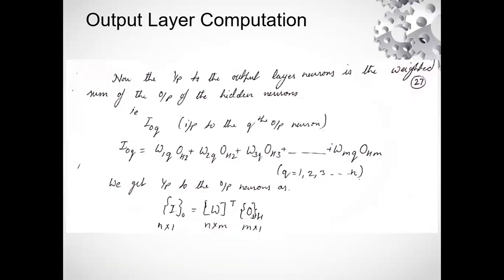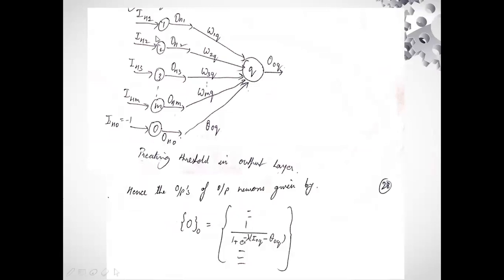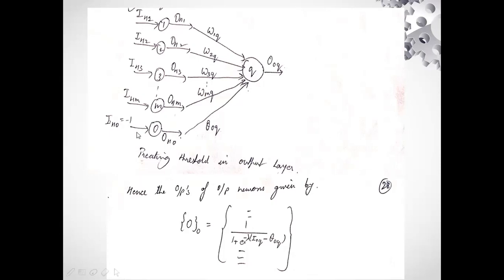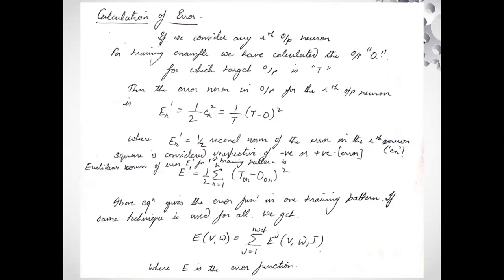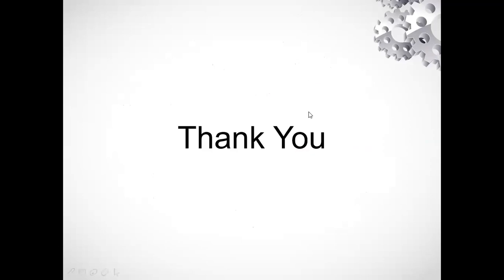SC Video Lecture 17(Back Propogation Network -2)